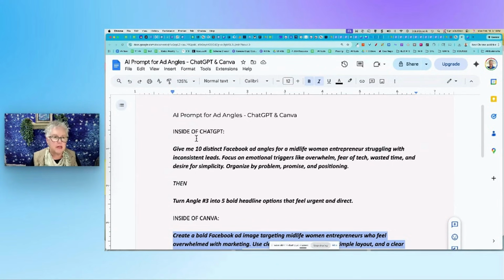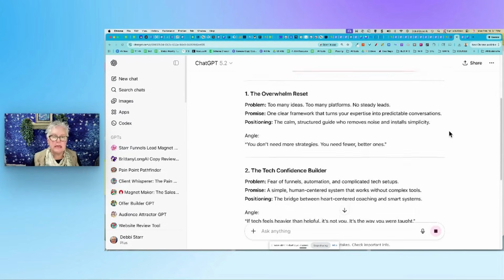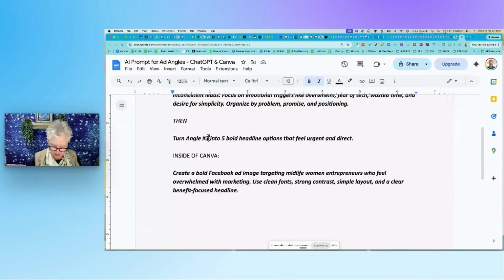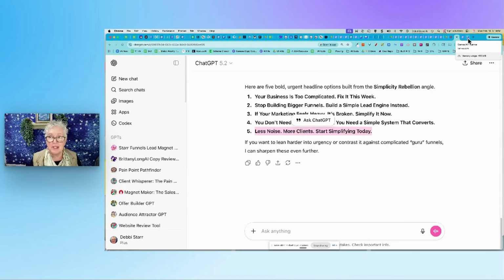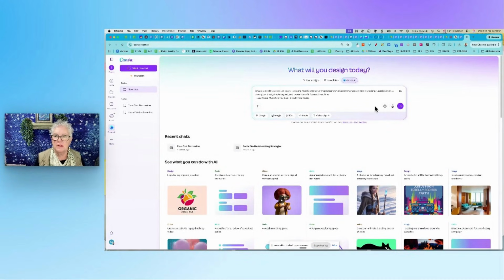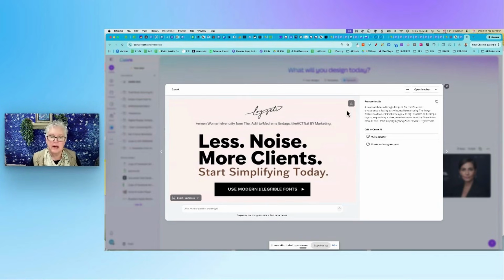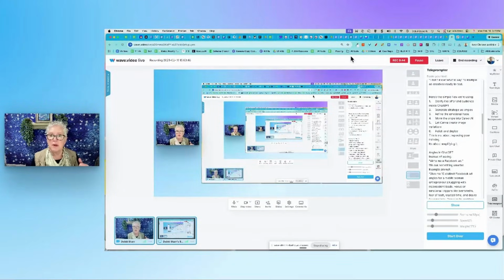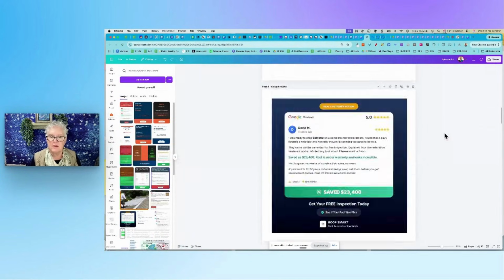How To Create Scroll-Stopping Facebook Ads With ChatGPT & Canva AI | Debbi Starr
Want to know how to create scroll-stopping Facebook ads with ChatGPT and Canva AI — without hiring a copywriter or spending hours brainstorming?

In this step-by-step tutorial, Tina Sibley shows you exactly how to use ChatGPT and Canva AI together to generate high-converting Facebook ad angles, emotional hooks, powerful headlines, and professional-quality image creatives in minutes.

If you’ve struggled with writing Facebook ad copy, finding the right ad angle, or turning your ideas into compelling visuals, this AI workflow will completely transform your ad creation process.

You’ll learn how to:

✔ Turn one simple offer into multiple strategic Facebook ad angles
✔ Prompt ChatGPT for scroll-stopping headlines
✔ Instantly convert headlines into Canva AI image creatives
✔ Refine and improve AI-generated ad visuals
✔ Create clear ad instructions for your VA or designer
✔ Test multiple ad angles to improve performance
✔ Build a repeatable AI Facebook ad system

This is the exact rinse-and-repeat system entrepreneurs use to create high-converting Facebook ads faster and more efficiently using AI tools.

👉 HighLevel – Complete Marketing & Automation Platform
Transform your funnels, CRM, automations, and ads with this powerful all-in-one marketing system.

• How to create Facebook ads using ChatGPT and Canva AI
• How to generate powerful ad angles from a single offer
• How to write scroll-stopping headlines using AI
• How to turn AI headlines into visual Facebook ads instantly
• How to refine and improve Canva AI image creatives
• How to create ad instructions for your VA or designer
• How to test multiple ad angles and improve performance
• How to build a repeatable AI ad creation system

⏱️ Chapter Timestamps

00:00 – Scroll-Stopping Ads Under 30 Minutes
00:11 – Why Most Entrepreneurs Struggle With Ad Angles
00:29 – Using ChatGPT and Canva AI Together
00:57 – Extract Multiple Ad Angles from One Offer
01:41 – Step-By-Step AI Workflow
02:24 – Prompt ChatGPT for Facebook Ad Angles
04:30 – Generate Bold Headlines Using AI
05:17 – Turn Headlines into Canva AI Image Ads
06:00 – Refine Your AI Ad Creatives
07:20 – Advanced: Instructions for Designers or VAs
10:08 – Test and Optimize Ad Angles
11:07 – Build Repeatable AI Ad Systems
11:22 – Wrap-Up and Next Steps

Most entrepreneurs use AI incorrectly and end up with generic ads that don’t convert. This tutorial shows you how to use AI strategically to create targeted, emotional, and high-converting Facebook ads that grab attention and drive results.

This method works for:

• Coaches
• Course creators
• Agencies
• Consultants
• Small business owners
• Digital marketers

Turn Simple AI Tools into a Competitive Ad Advantage

🌐 Connect & Resources